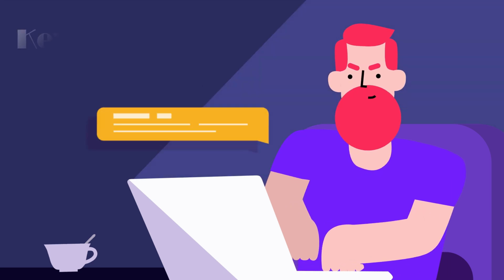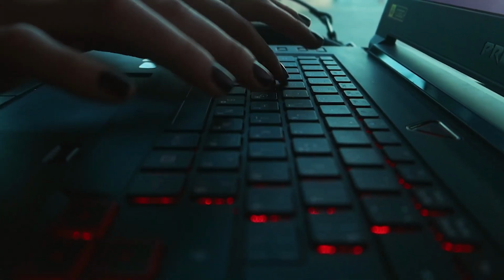Password Hacking (Cracking)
The ability to crack passwords is an essential skill to both the hacker and the forensic investigator, the latter needing to hack passwords for accessing the suspect's system, hard drive, email account, etc.

There are many ways to hack passwords, including the methods described in the following sections.

Welcome To Hacker Joe Channel.  Joe is here, I'm all about helping you  to know best and amazing things.

it's not just about video creation. Sure, I am posted best and amazing Hacking skill for you .